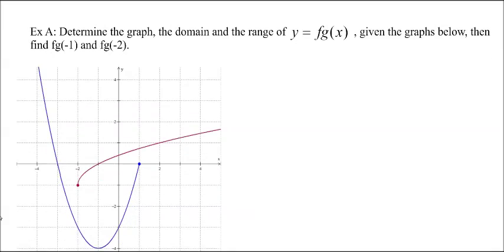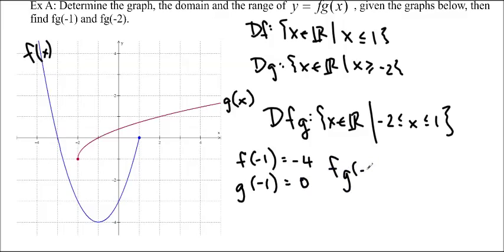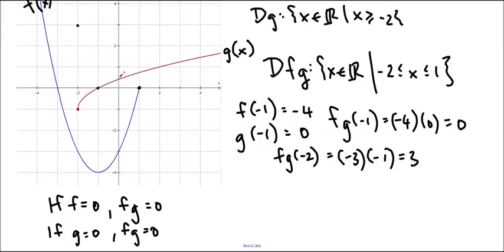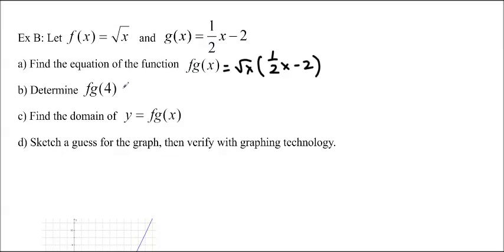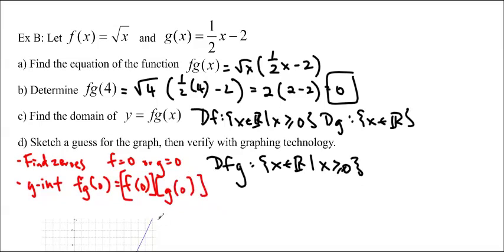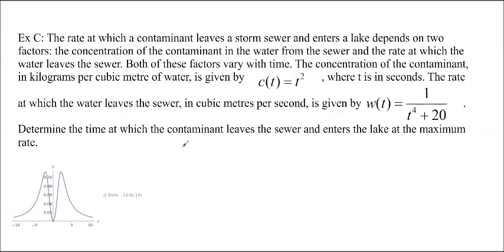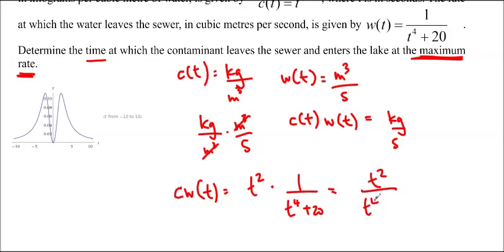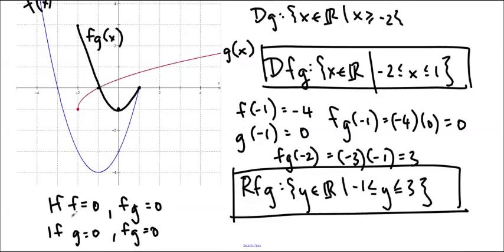Ms Ma's MHF4U Lesson 9.3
Ms Ma's Advanced Functions class - 9.3